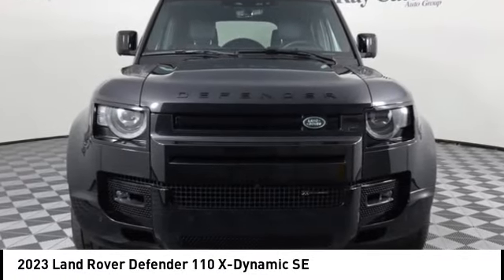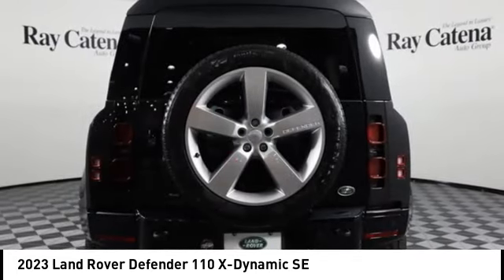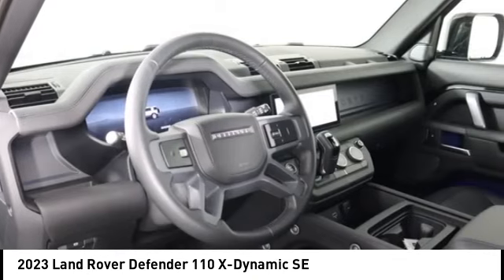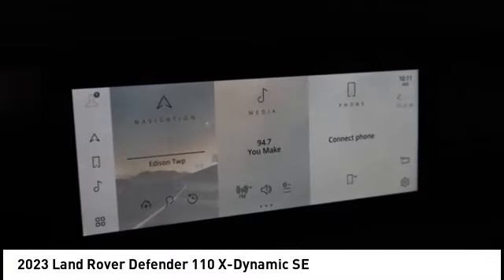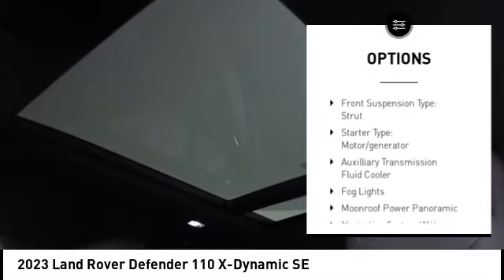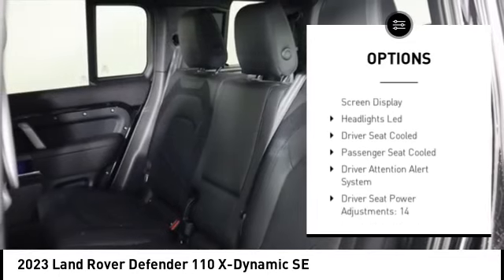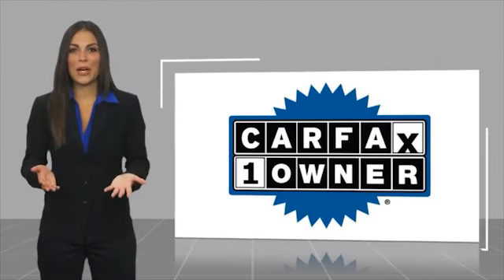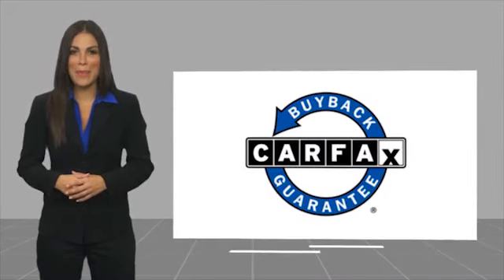2023 Land Rover Defender EDISON NJ R1720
2023 Land Rover Defender 110 X-Dynamic SE

920 US Highway 1 North

Recent Arrival! CARFAX One-Owner. Clean CARFAX. Certified.Type your sentence here.Land Rover Approved Certified Pre-Owned Details:  * Transferable Warranty  * Vehicle History  * Warranty Deductible: $0  * Up to 1-year/Unlimited Miles or 2-year/100,000 Miles (whichever occurs first) Vehicle must have minimum one year of coverage at point of sale  * Roadside Assistance  * 165 Point InspectionWhether you are looking for a new or an used car, at Land Rover Edison we go the extra mile to ensure that every vehicle that is sold goes through a rigorous inspection first, to guarantee that our customers are completely satisfied prior to purchasing their vehicle. All of our used cars may be used to you, but we are positive that when you drive off the lot it'll look and drive like it's brand new.